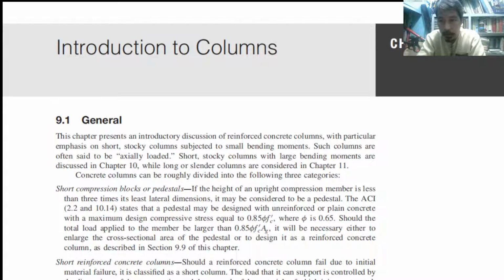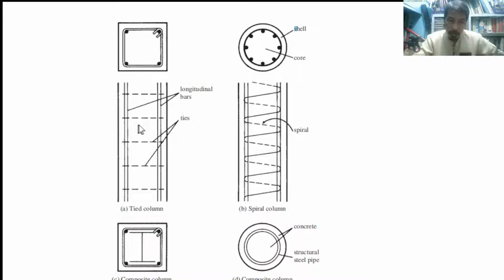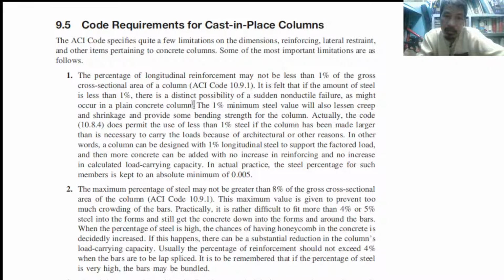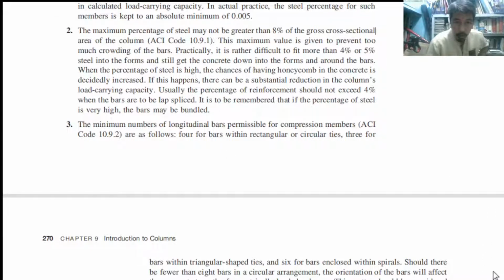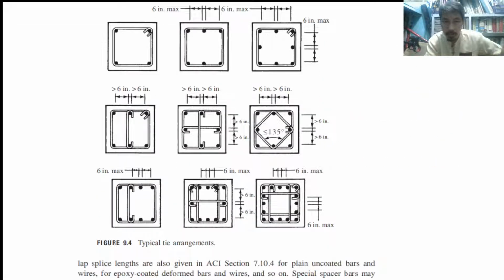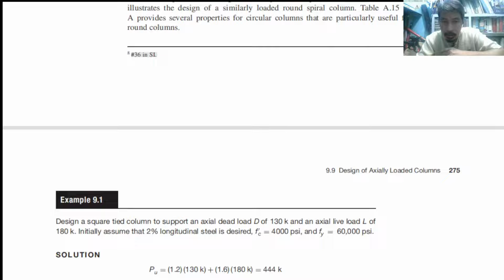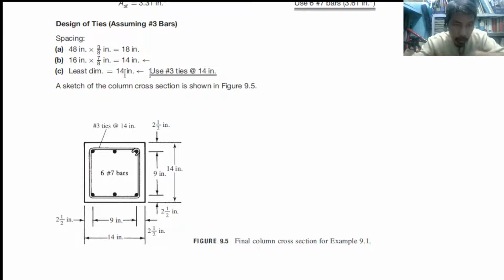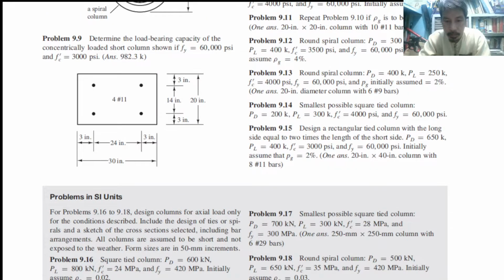[ LIVE CEE7 Lecture 17 ] DrAP Zantua Introduction to Columns + Analysis Design & Examples